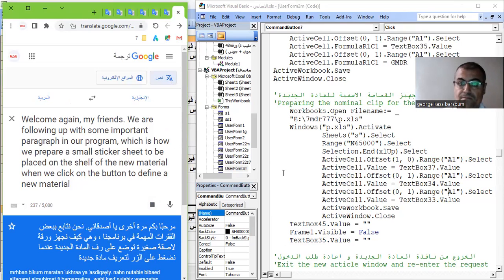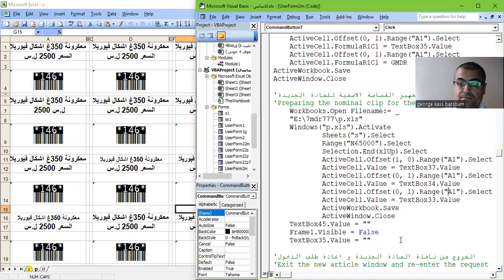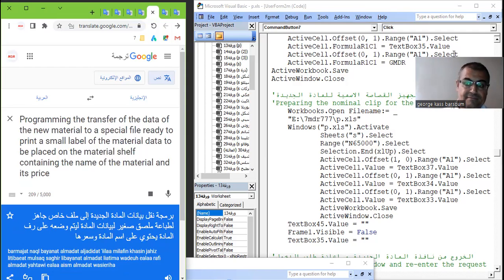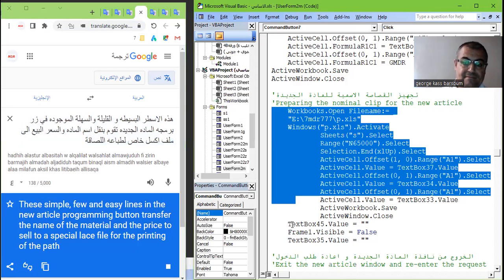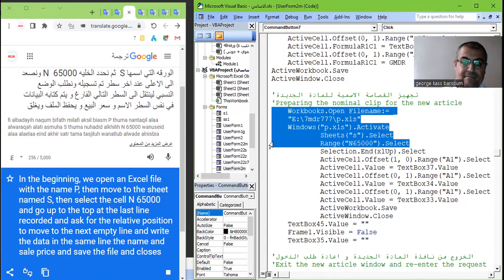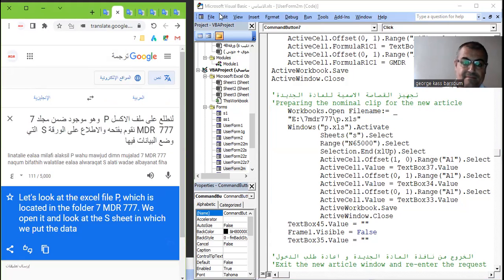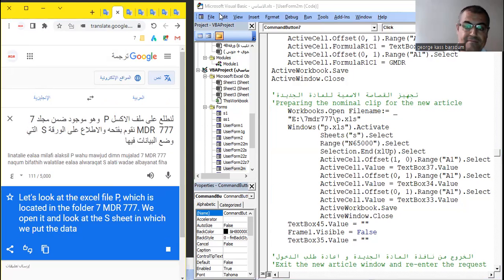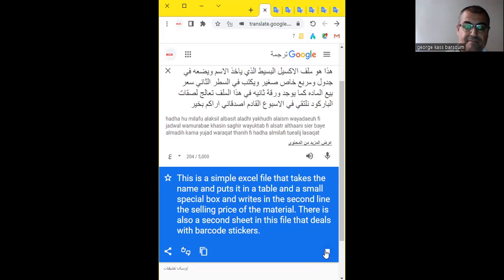MDR 1054: برمجة طباعة لصاقة باركود لمادة جديدة | Print Barcode Label with VBA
1054 - برمجة ترحيل بيانات المادة الجديدة الى ملف خاص جاهز لطباعة لصاقة صغيرة لبيانات المادة توضع على رف المادة تحتوي على اسم المادة و سعرها - Programming the transfer of the data of the new material to a special file ready to print a small label of the material data to be placed on the material shelf containing the name of the material and its price

شرح تصميم وبرمجة طباعة لصاقات المواد والباركود والأسعار للمنتجات الجديدة لتسهيل إدارة المخازن.

⏱️ الفصول الزمنية / Timestamps:
00:00 - إعداد وتنسيق قالب لصاقة المادة / Designing Material Label Layout
02:30 - جلب بيانات الصنف والسعر والباركود / Fetching Item Info, Barcode & Price
05:10 - برمجة زر إرسال اللصاقة للطباعة / Coding Print Action Button in VBA
07:45 - ضبط مقاسات وإعدادات طابعة اللصاقات / Label Printer Page Setup & Sizing
10:10 - معاينة وتجربة الطباعة العملية / Practical Print Test & Validation

Step-by-step tutorial on designing and programming automated barcode label printing for new items using Excel VBA.

برنامج طباعة فاتورة بيع لمحل تجاريA program for printing a sales invoice for a commercial store

تصميم برنامج خاص لعيادة طبيب اطفال - Explain the stages of designing a special program for a pediatrician's clinic

تصميم برنامج محاسبة خاص لمحل تجاري - Explain the stages of designing a special accounting program for a commercial store

MDR
تصميم برامج محاسبة خاصة
جورج قس برصوم
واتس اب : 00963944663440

MDR
Designing special accounting software
George Kass Barsoum

الموقع - WWW